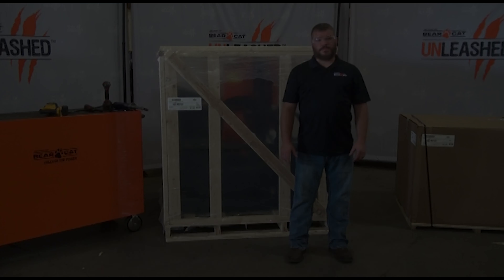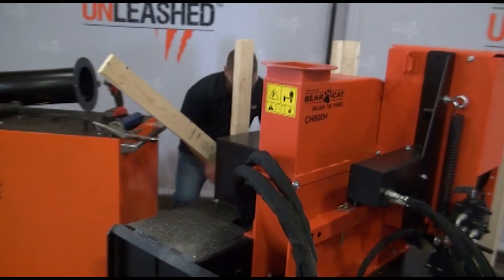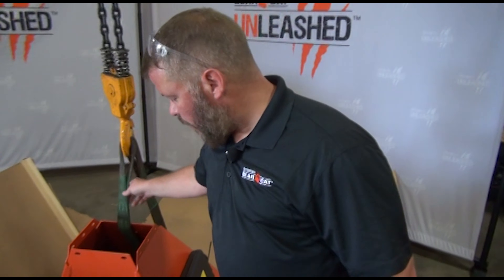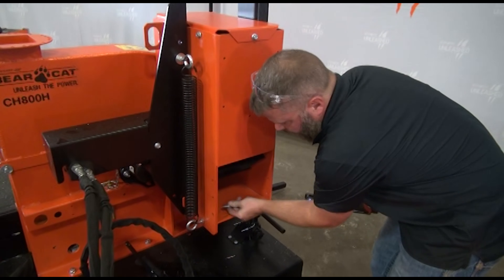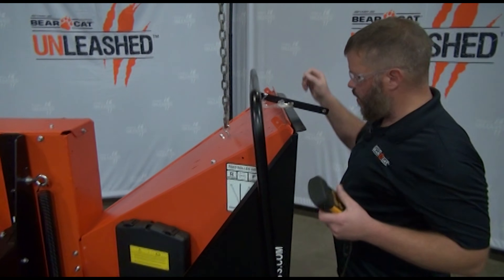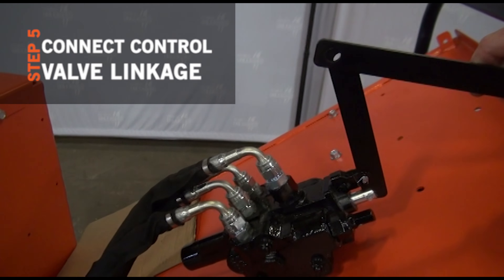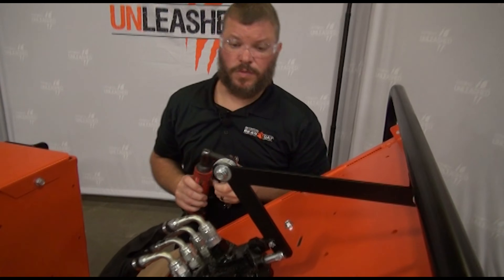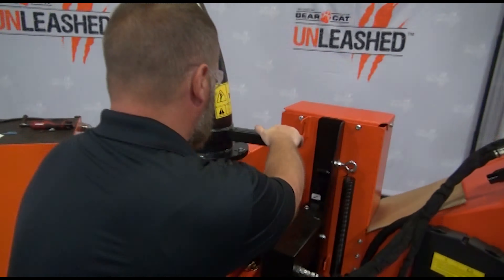Crary Bear Cat CH800H Skid Steer Chipper Assembly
Marty walks you through the entire assembly process of Crary Bear Cat's CH800H Skid Steer Chipper assembly, from crate all the way to ready-to-chip.